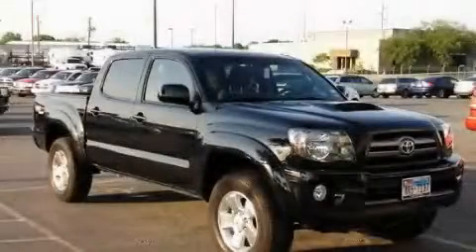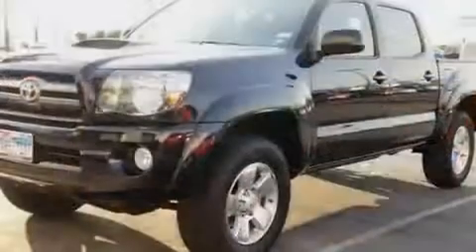2010 Toyota Tacoma Plano TX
Year : 2010

 Make : Toyota

 Model : Tacoma

 Trans . : Automatic

 Exterior : Black Sand Pearl

 Miles : 18,452

 Interior : Gray

 Ford Country

 786 Valley Ridge Cir.

 2010 Toyota Tacoma  TX